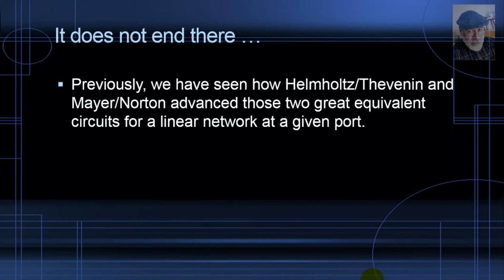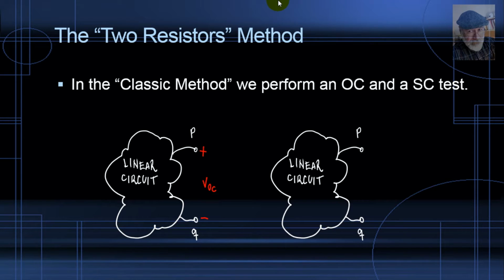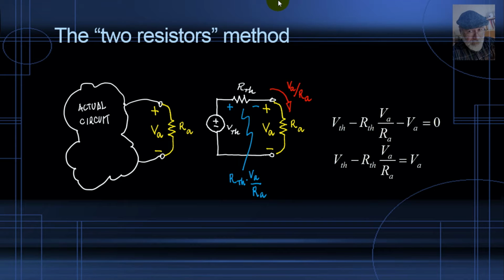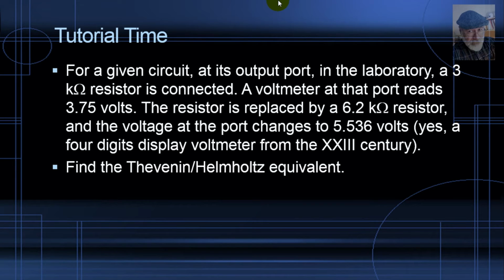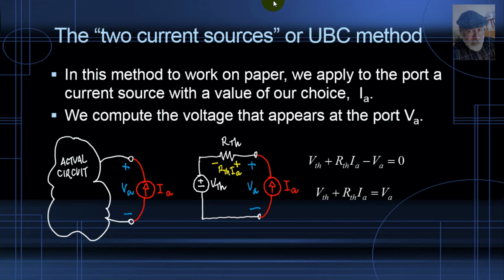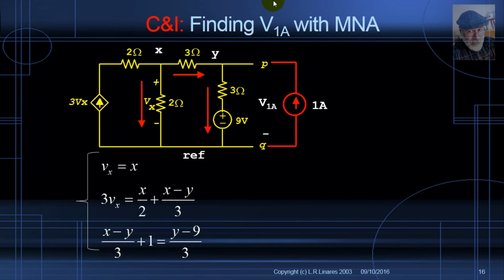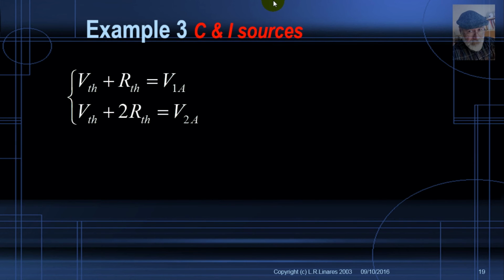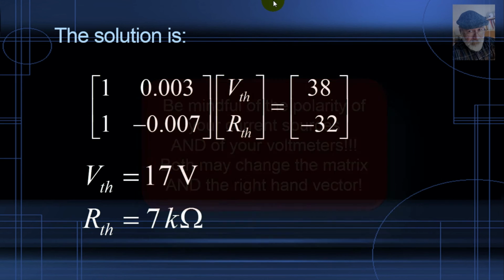EE 101/23 - Thevenin's Second Part (1A/2A method and the 2R's)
Two alternative methods to find Vth and Rth of a Thevenin Equivalent circuits: the two resistors method, and the two current sources method (a.k.a. 1A/2A method).